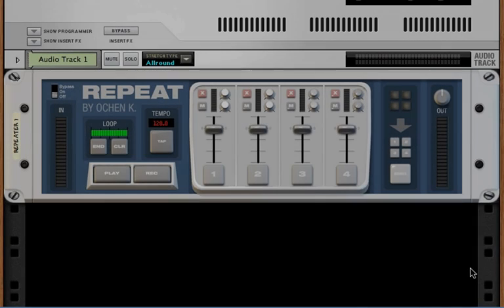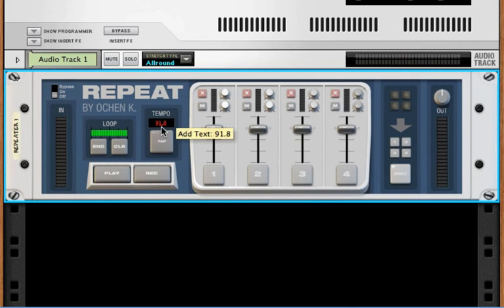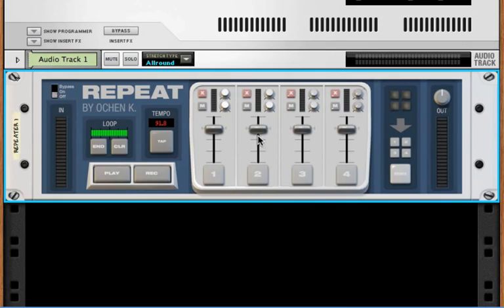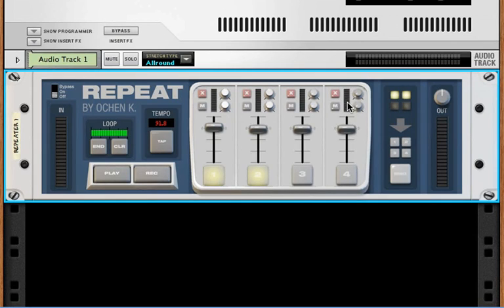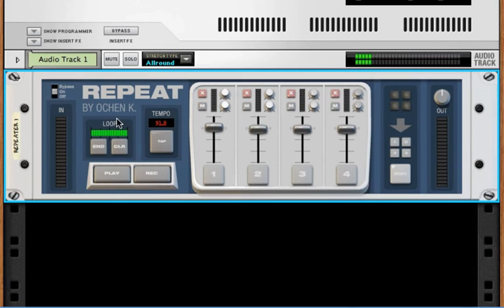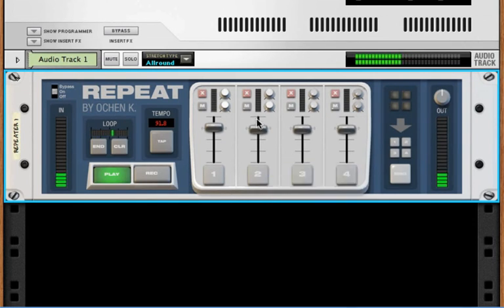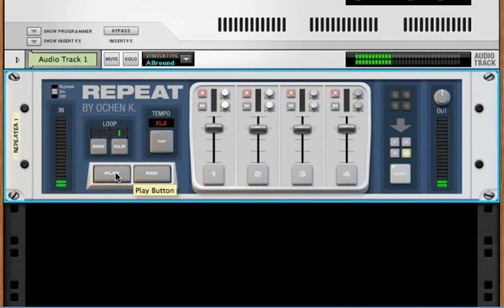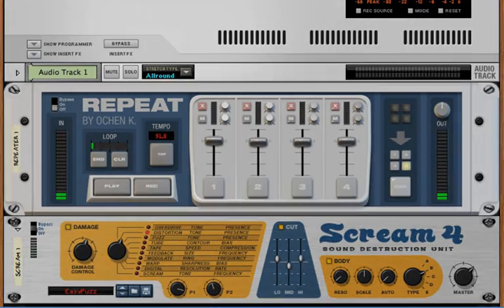Demo of Repeat Rack Extension by Ochen K.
This is a demo and beta call for a new Reason Rack Extension called Repeat. It's a real-time, 4 channel, first-loop enabled looper.